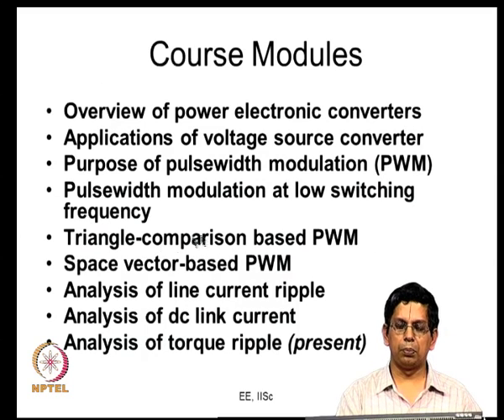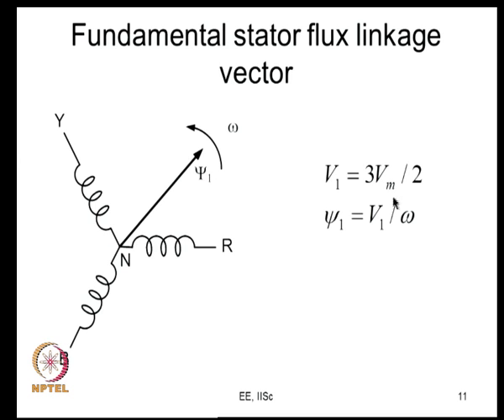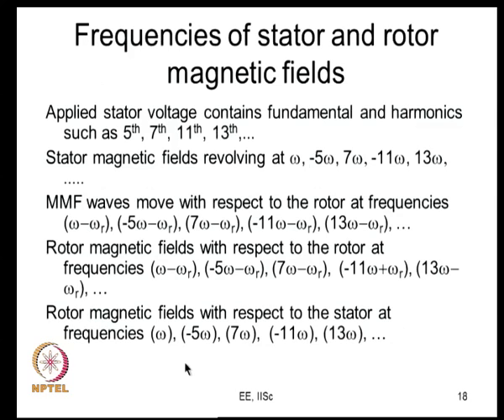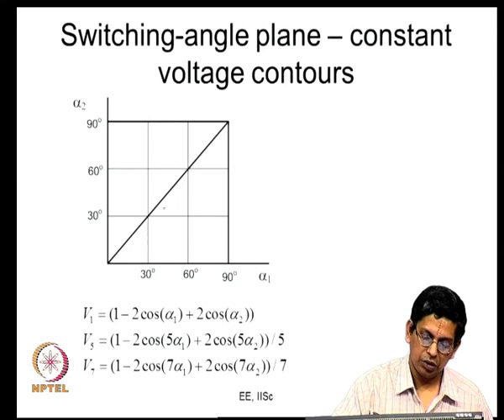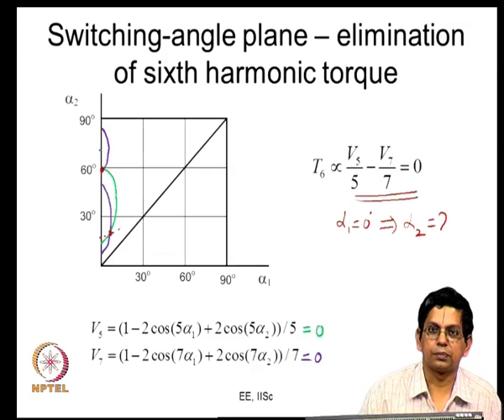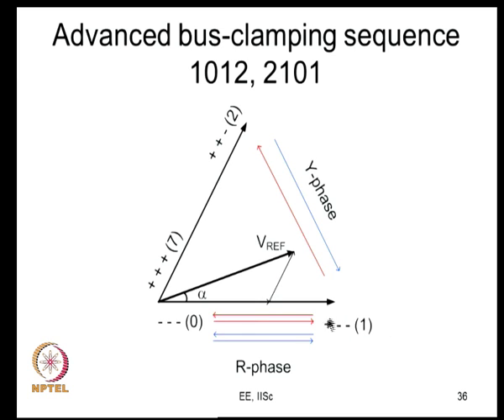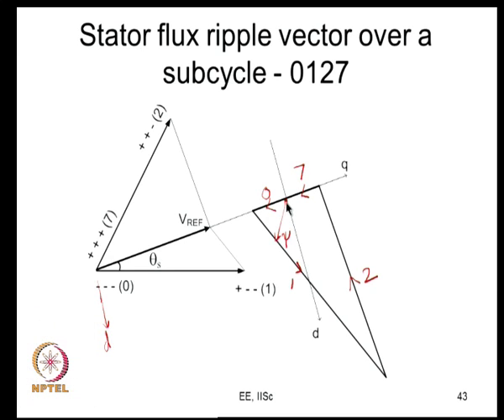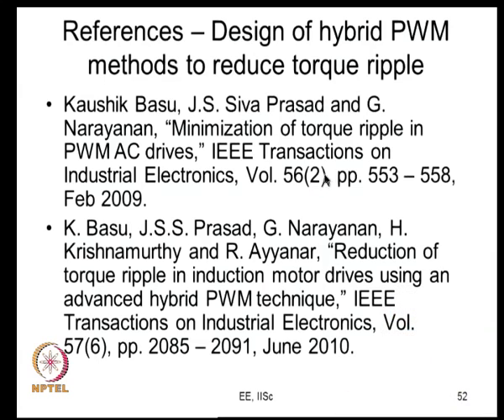Mod-09 Lec-30 Analysis of torque ripple in induction motor drives - II